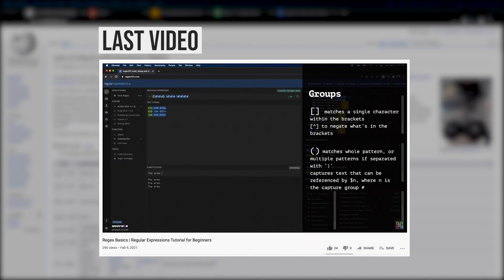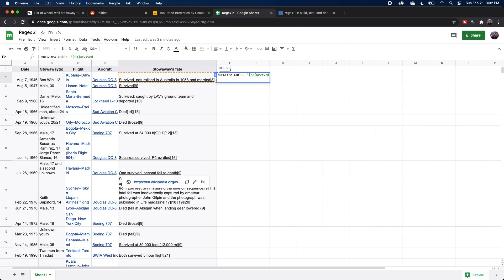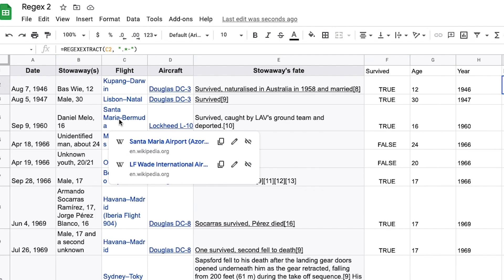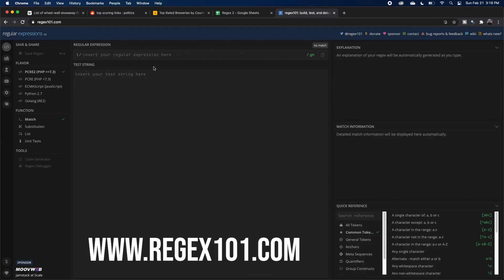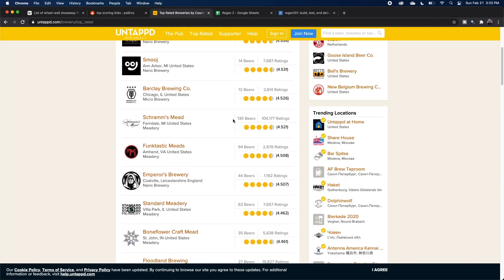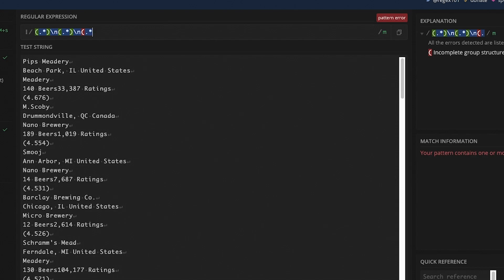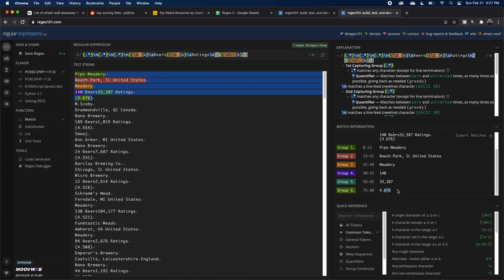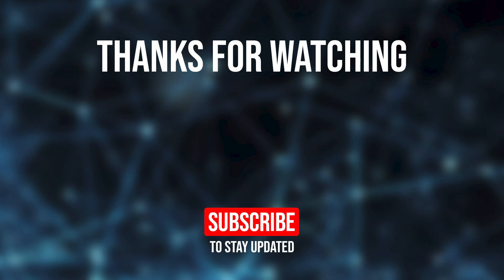Scrape Websites with Regular Expressions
Timeline
0:00 Intro
0:16 Data cleaning
4:01 Basic web scraping (Reddit)
6:03 Advanced web scraping (Untappd)